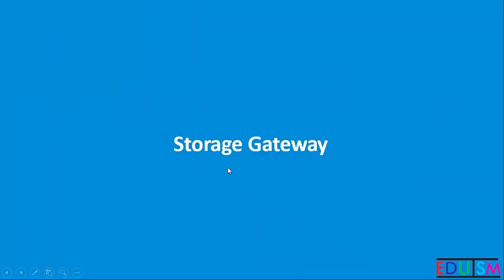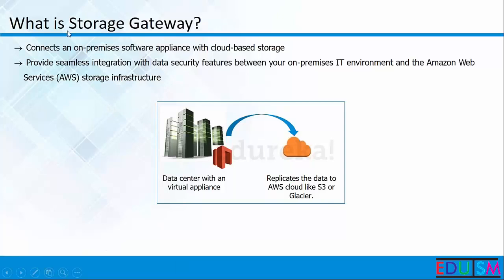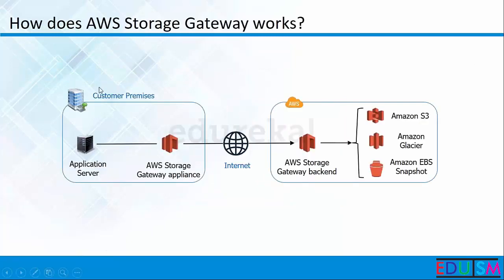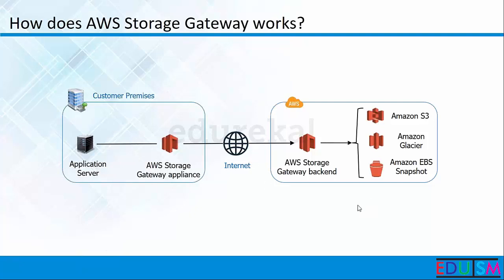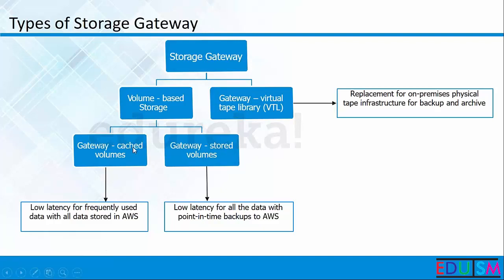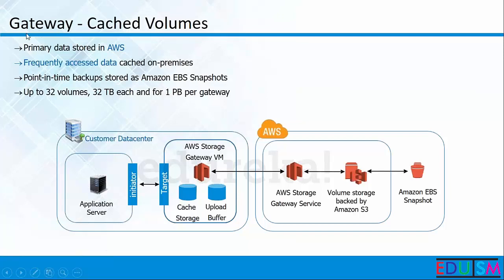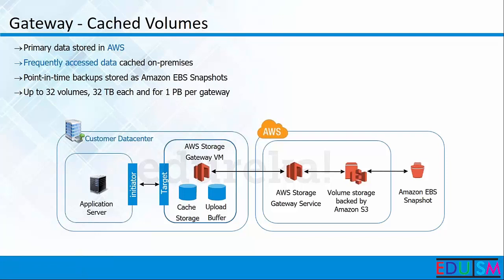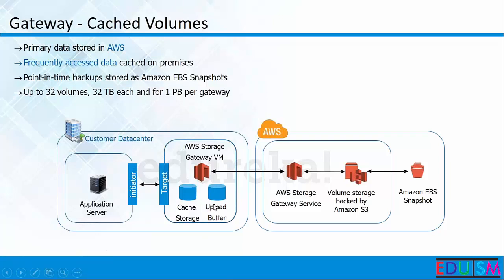Storage Services Part 12